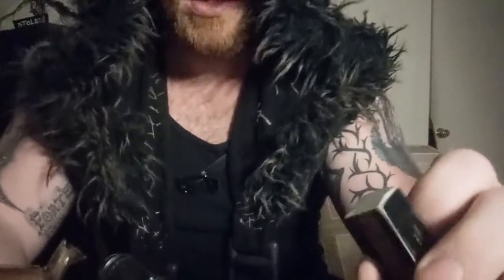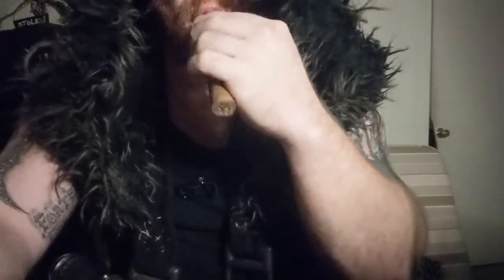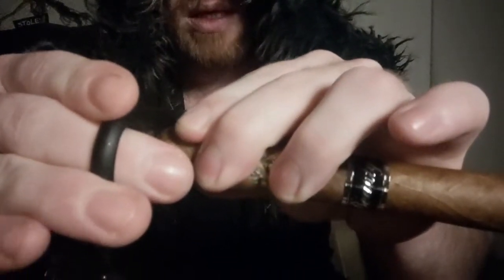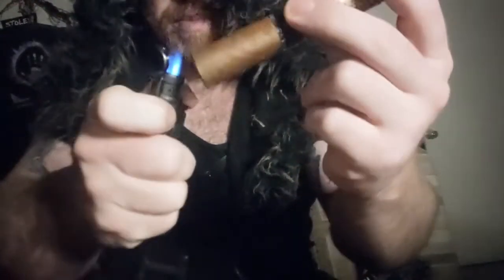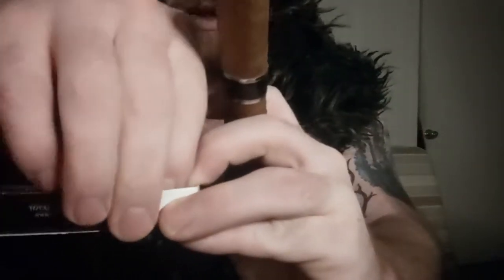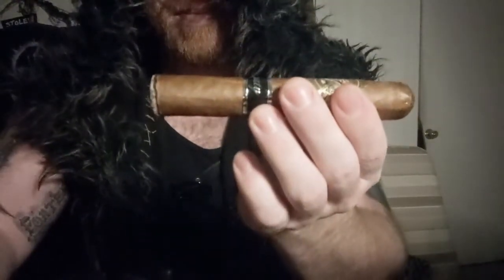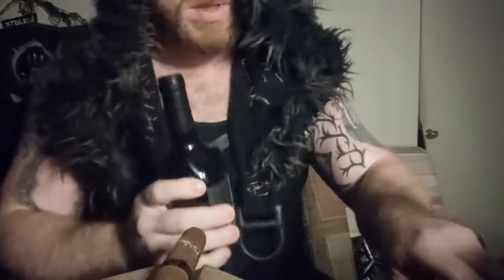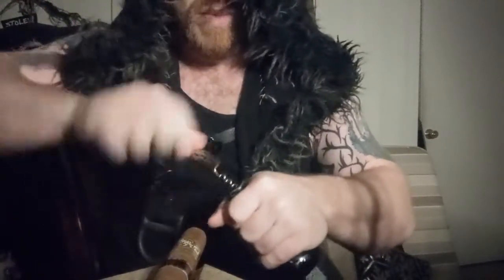ASMR CIGAR SMOKING (GURKHA) WINE DRINKING PAIRING RELAXING (HOW TO LIGHT A CIGAR) GREEN WOLF ASMR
My ASMR style review of the pairing between (BRANDS) plus a quick “How To” on Prepping and Lighting a cigar properly

Cigar: Gurkha Beauty
Wine: Apothic Dark
Custom Hood by: The Lady Shewolf

*This video is for ASMR PURPOSES. AND INCLUDES THE CONSUMPTION OF ALCOHOL AND TOBACCO. To ensure all tingles, reactions or triggers please wear headphones. *If you do not enjoy DRINKING AND SMOKING SOUNDS PLEASE DO NOT WATCH. Smoking, crinkling, fiddling, gulping, slurping, and mouth noises are executed loudly and intentionally. THANK YOU*

ASMR stands for “Autonomous Sensory Meridian Response
The euphoric experience identified by a tingling sensation in the brain or body that triggers positive feelings, relaxation, and focus.
Listening to low decibel whispers, and eating sounds are some examples that trigger ASMR. Everyone experiences different ASMR triggers. It is my hope that you discover one to help you relax.